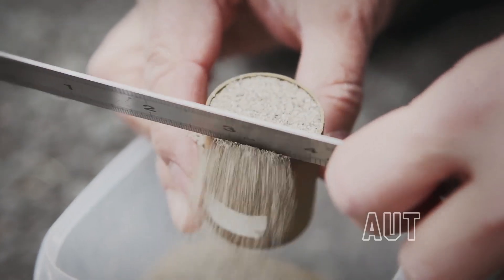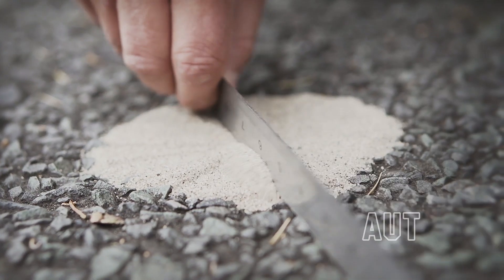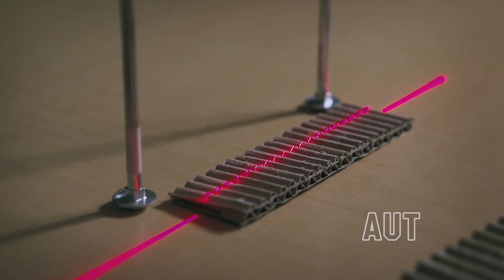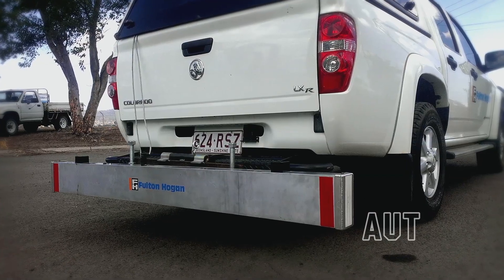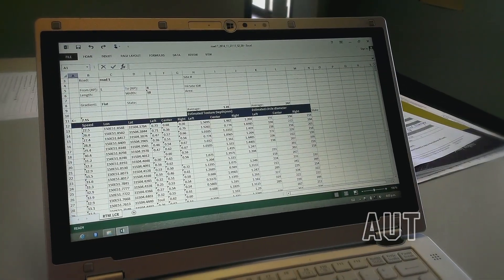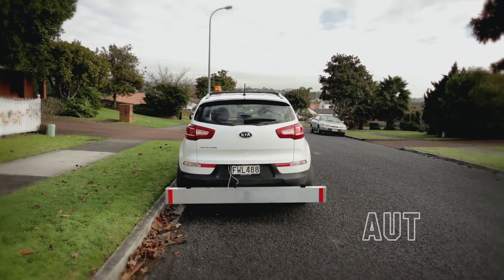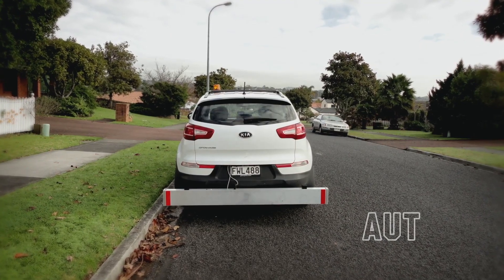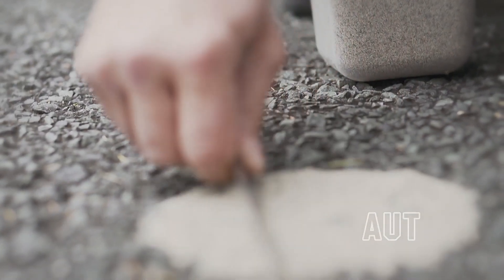Measuring road safety quality: Associate Professor Loulin Huang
AUT and Fulton Hogan are developing a safer, faster and more accurate way to measure road surface quality. A portable hand-held model is currently being created.